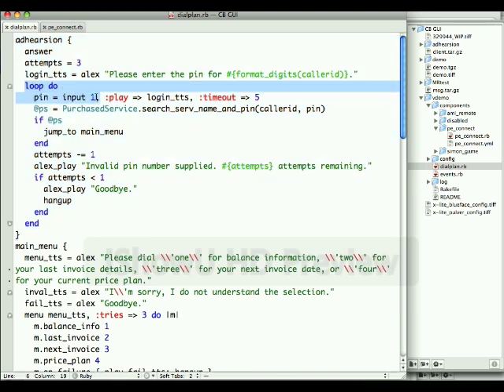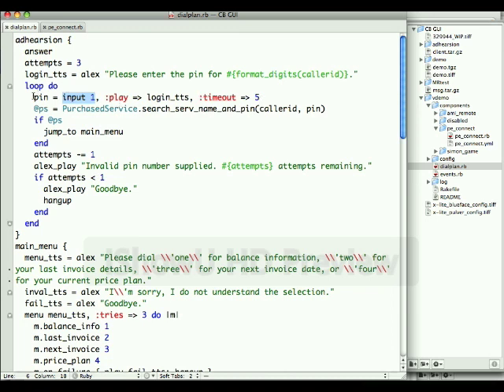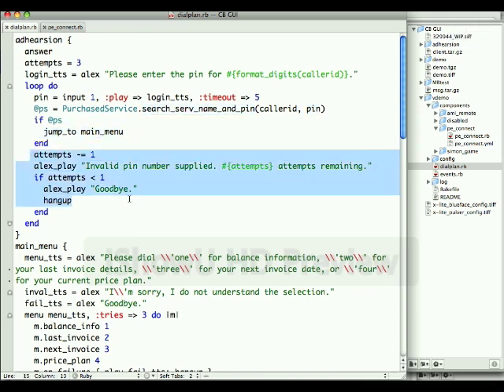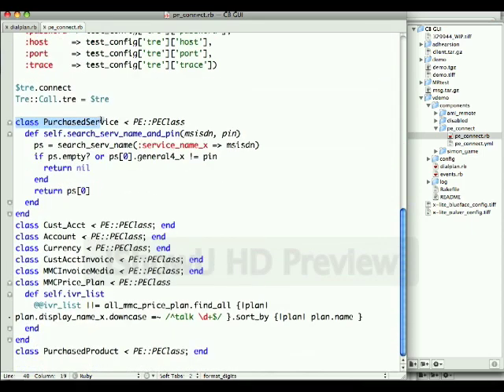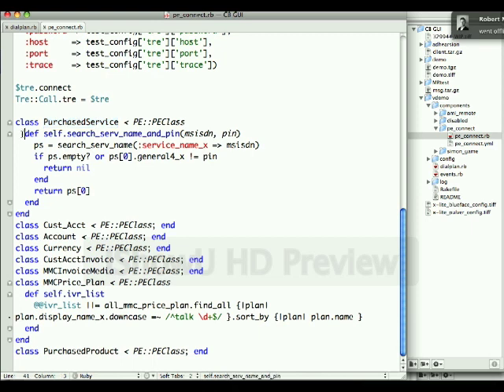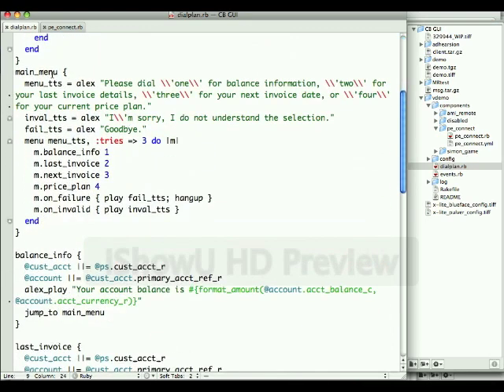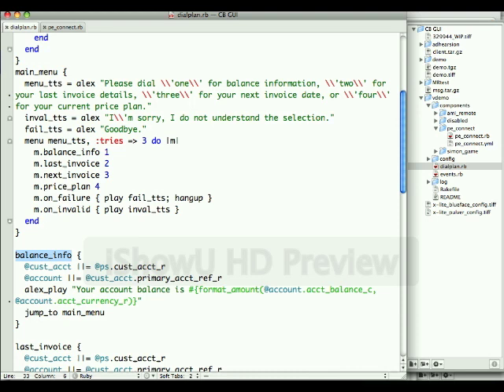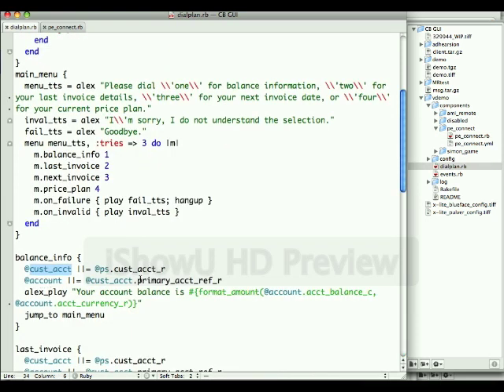Adhearsion plus pe.rb demo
perb demo